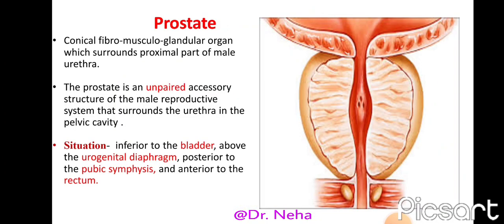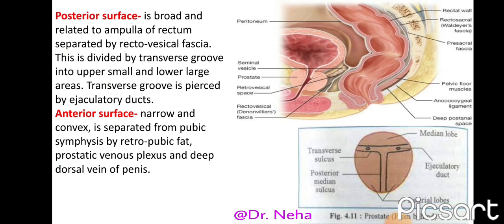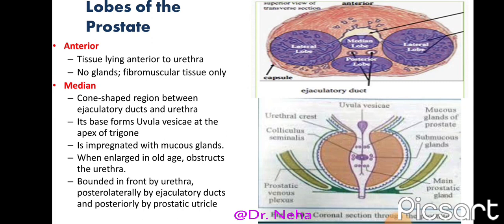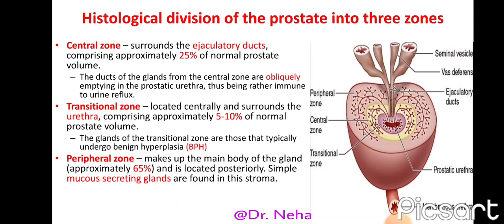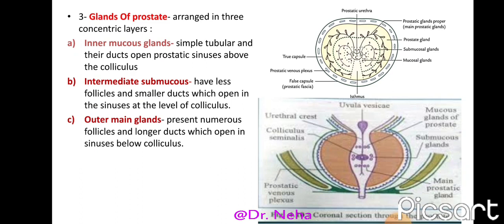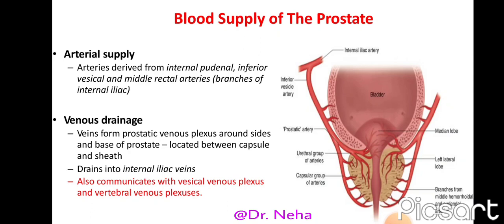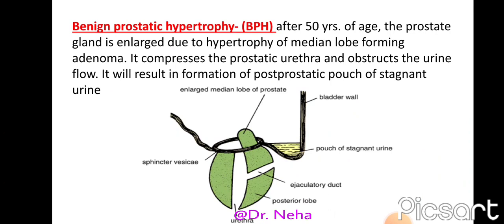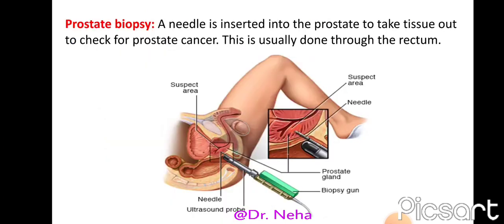Prostate gland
anatomy of Prostate gland #
clinical anatomy of Prostate #